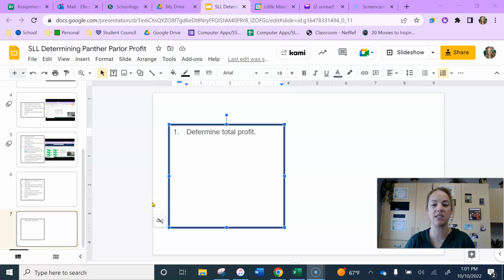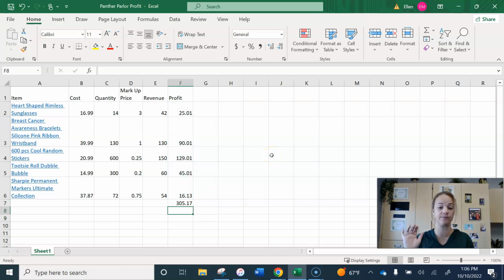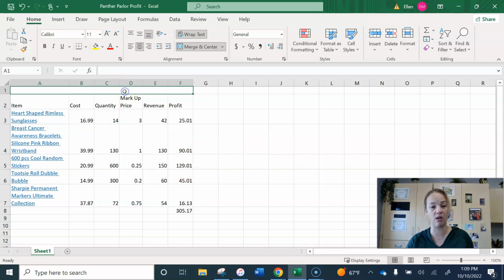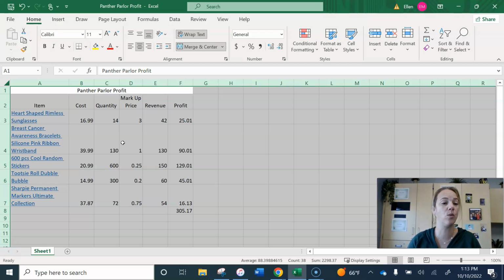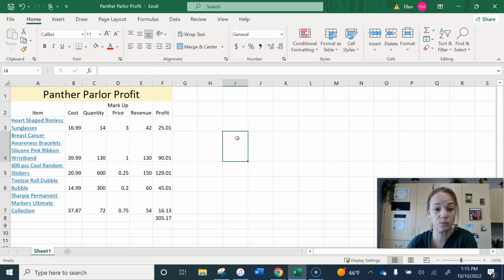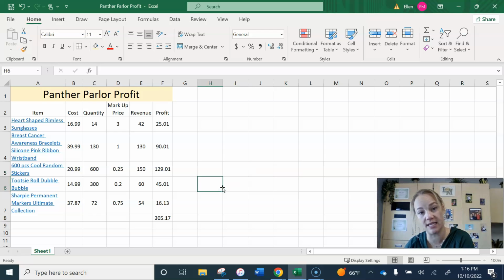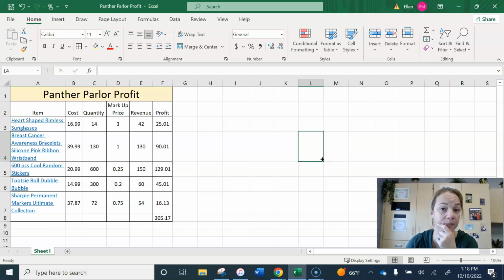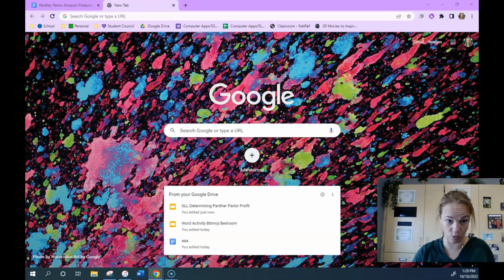Panther Parlor Profit Excel Slide 7